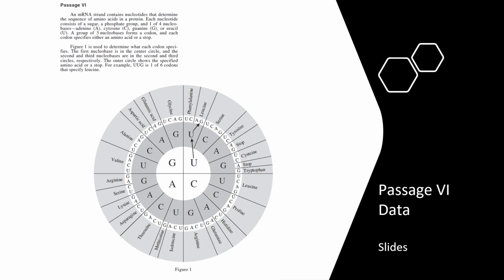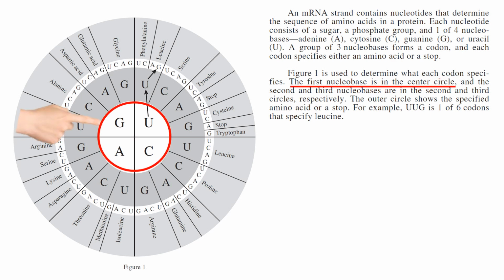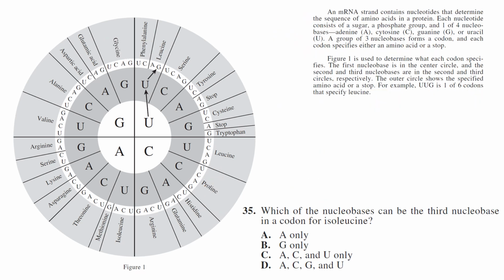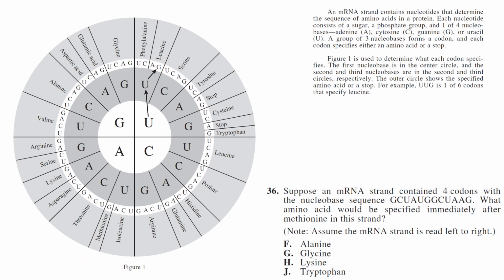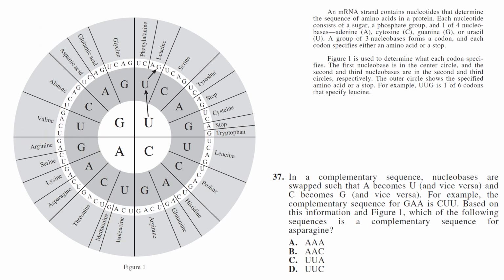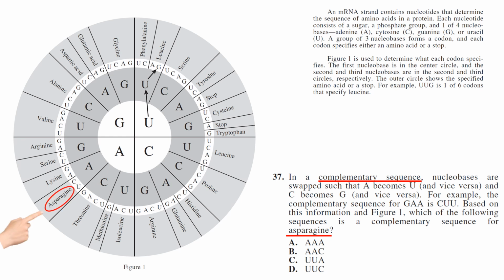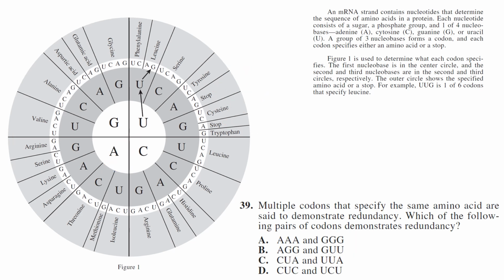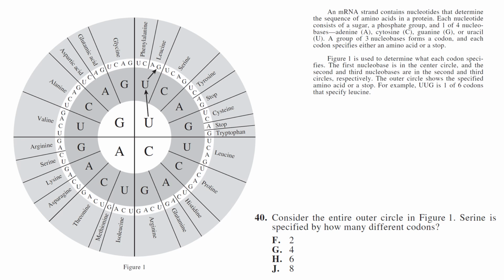ACT Science H31 Passage VI Data